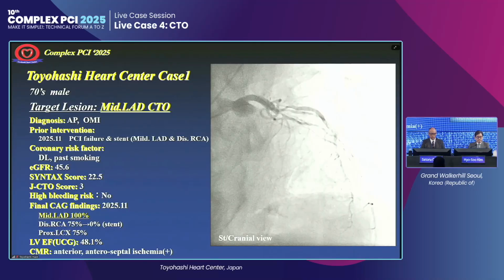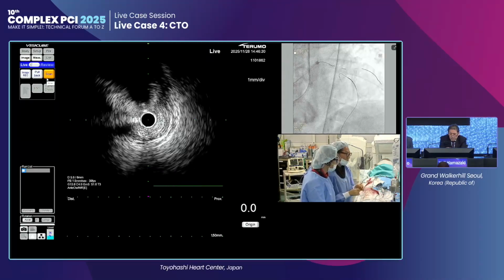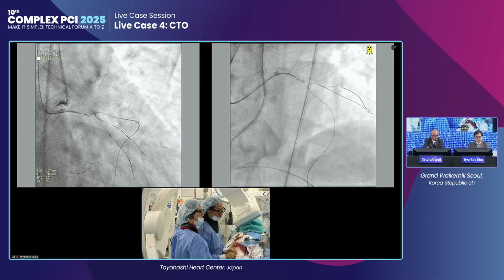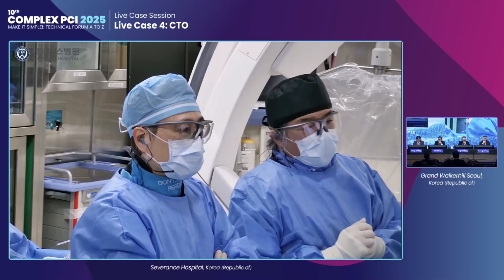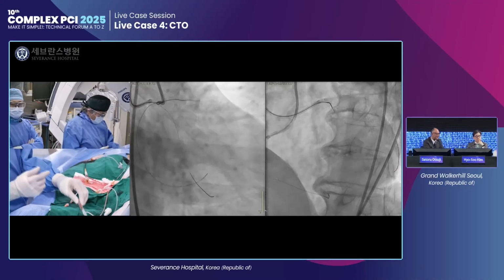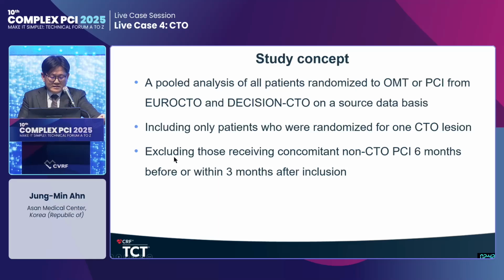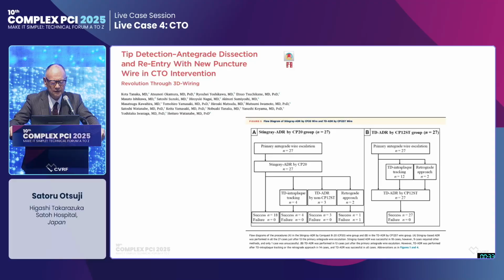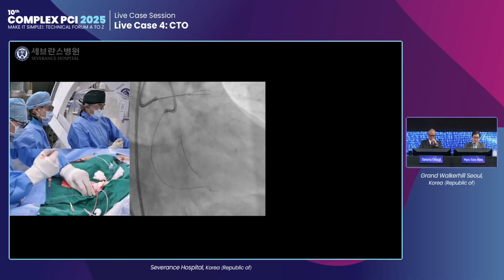[COMPLEX PCI 2025] Live Case 4: CTO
00:00 Session Introduction

Friday, November 28
2:30 PM ~ 4:00 PM
Main Arena

Moderator(s): Hyo-Soo Kim, Satoru Otsuji
Panelist(s): Jungo Furuya, Yuji Hamazaki, Sung-Ho Her, Hsien-Li Kao, Dong-Bin Kim, Tse-Min Lu, Sanghoon Shin, Myeong-Ho Yoon

01:10 Toyohashi Heart Center, Japan: Case #9
- 1st Operator: Maoto Habara

34:41 Severance Hospital, Korea: Case #10
- 1st Operator: Byeong-Keuk Kim

56:04 [Featured Lecture] CTO Revascularization: Guidelines and Concept Change
- Lecturer : Jung-Min Ahn

1:06:28 [Featured Lecture] Retrograde Approach in TD-ADR Era
- Lecturer : Satoru Otsuji